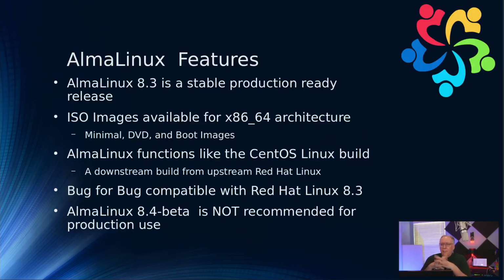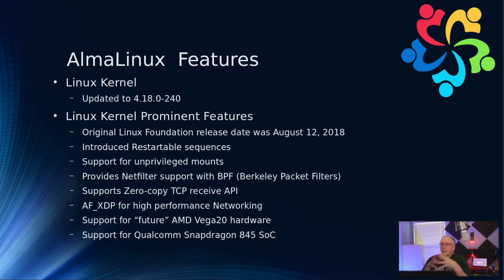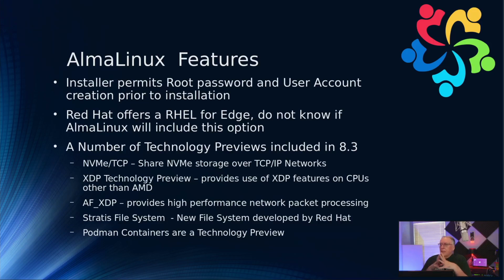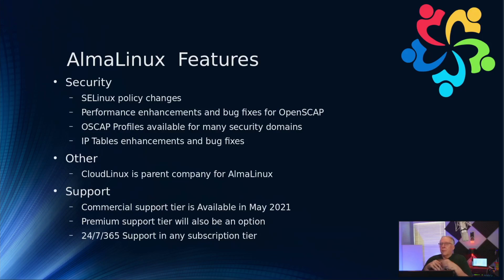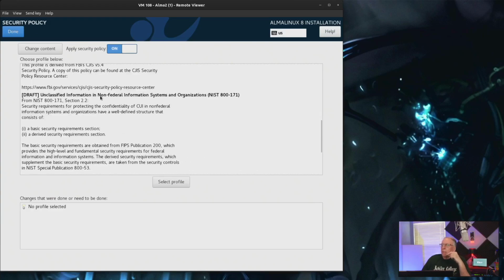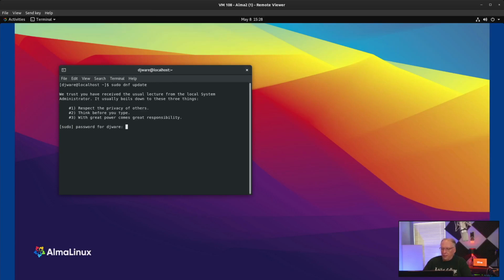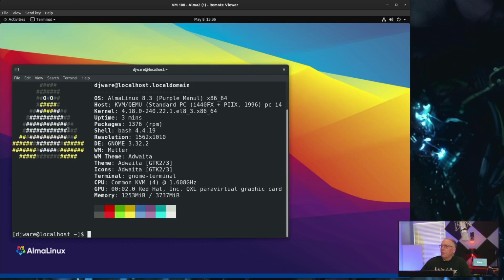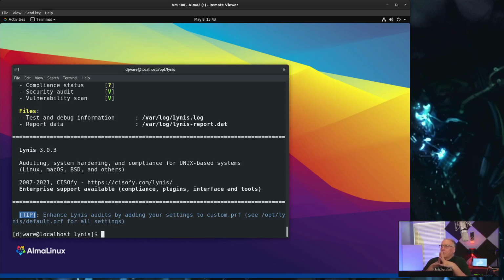AlmaLinux 8.3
Today I am looking at the 2nd option for replacement of CentOS called AlmaLinux.  AlmaLinux sits in about the same place in the development stream than CentOS occupied, and has the support from a commercial company (CloudLinux).  They plan to offer support tiers later this month (May 2021).  I look at the features of the distro, make some initial comparisons between AlmaLinux and Rocky Linux.  This will not be an in depth analysis until I have moved my applications over to each of them to determine the effort involved in replacing my CentOS machines.